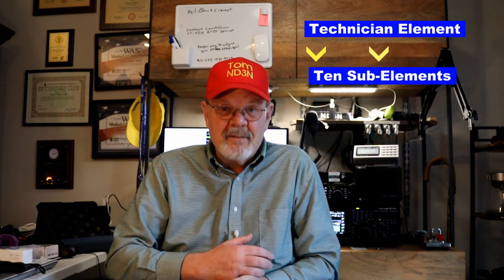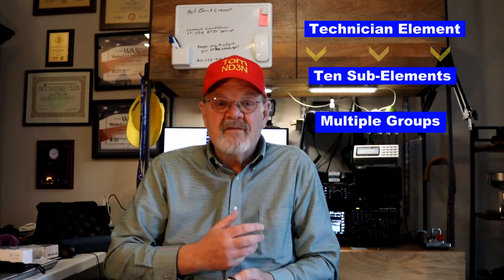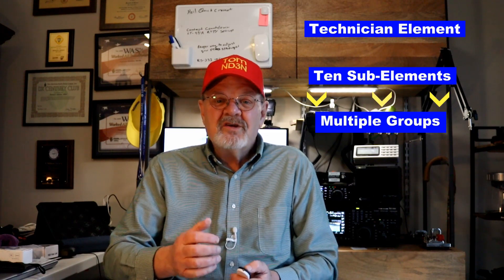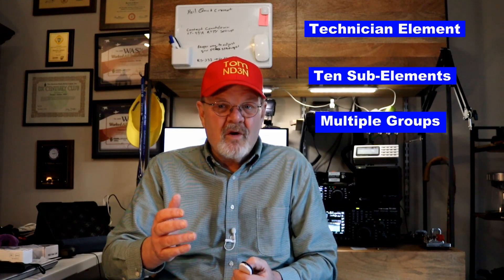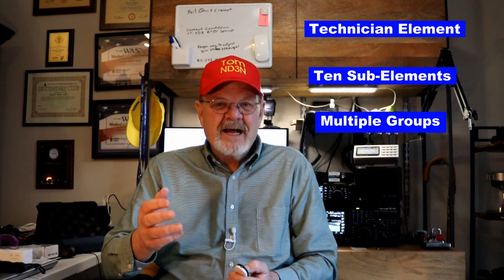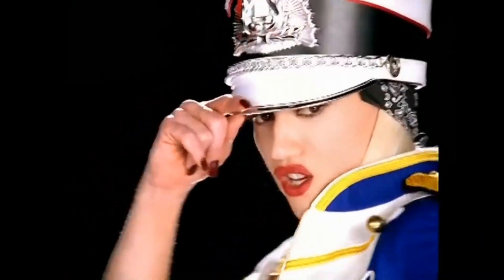How will the Tech Class License Change On July 1st?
Periodically the ham test changes.  Here's the Question Pool Schedule-
TECHNICIAN Class (Element 2) Pool is effective July 1, 2018 and is
valid until June 30, 2022.
GENERAL Class (Element 3) Pool is effective July 1, 2019 and is
valid until June 30, 2023.
EXTRA Class (Element 4) Pool is effective July 1, 2020 and is
valid until June 30, 2024.
The Technician pool was revised in 2018.
The General pool was revised in 2019.
The Extra pool was revised n in 2020.
No question pools will be updated or released in 2021.
The question pools review is part of a regular process.
Each question pool is reviewed and updated on a four year rotation.

This year, 2022, the question pool for the Technician Class will be changing on July 1st.

Study Guides for current question pool:
KB6NU – No Nonsense Tech Class (Paperback and Kindle)
Gordon West Tech Class (Paperback)

My Recommendations –
ARRL Tech License (Kindle Edition)
ARRL Tech License (Spiral Bound)

What I used to produce this video –
My Camera – Canon M50 Mark II
My Back-up Camera
My Tripod
My Video Editing S/W
SD Card for the camera
Small fill light